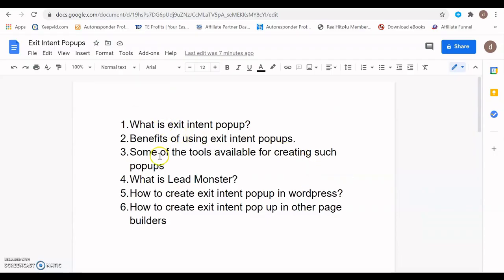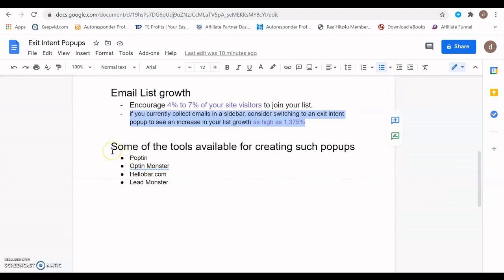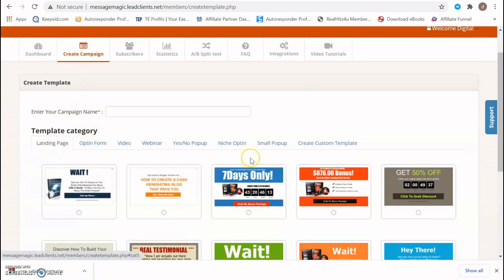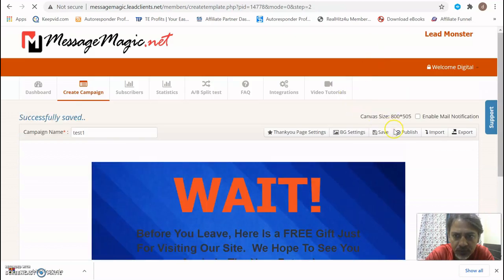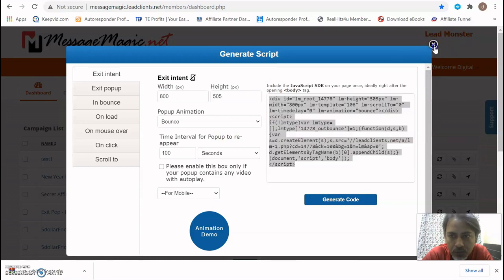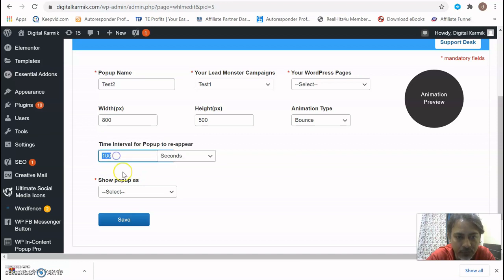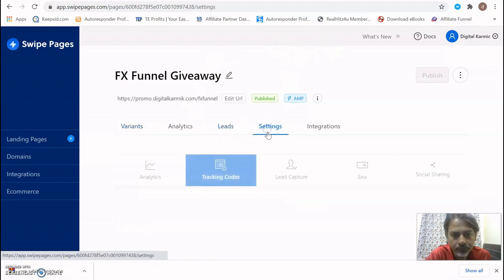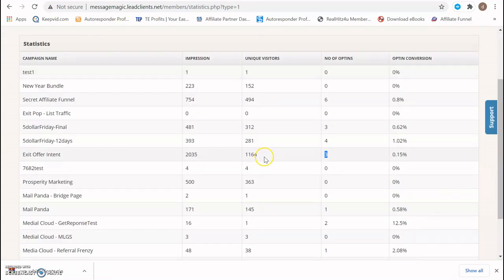How To Create Exit Intent Popup Using Lead Monster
to create exit intent popups easily

 1. What is exit intent popup?
 2. Benefits of using exit intent popups.
 3. Some of the tools available for creating such popups
 4. What is Lead Monster?
 5. How to create exit intent popup in WordPress?
 6. How to create exit intent pop up in other page builders

Benefits of using exit intent popups

1.Improved Conversion
            Average conversion rates are 3.09%, but the best popups can have conversion rates
            from 10% to 60% if you optimize them properly.
 2. Email List growth
             Encourage 4% to 7% of your site visitors to join your list.
             If you currently collect emails in a sidebar, consider switching to an exit intent
             popup to see an increase in your list growth as high as 1,375%

Some of the tools available for creating such popups
- Poptin
- Optin Monster
- Hellobar.com
- Lead Monster
- Elementor

Most of these tools are either very expensive to buy at one time fee or have recurring charges. But Lead monster is available for only 5$

You can also download the following software for free
1) Insta Profile
2) Traffic Builder 3.0 : To tap into Reddit Traffic
3) FX Funnel : Funnel Builder Software